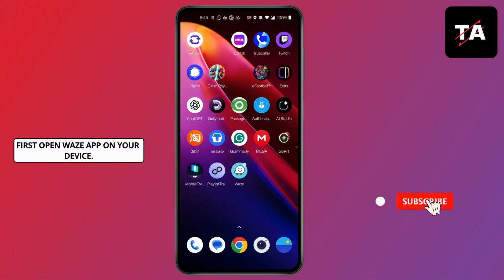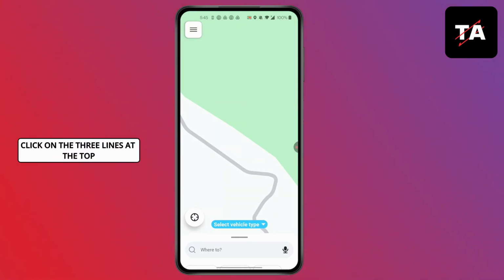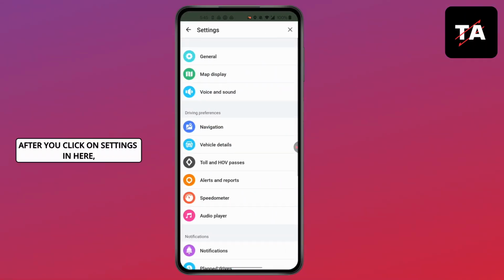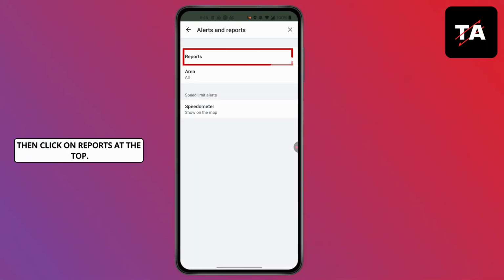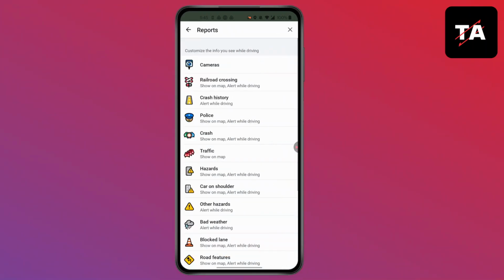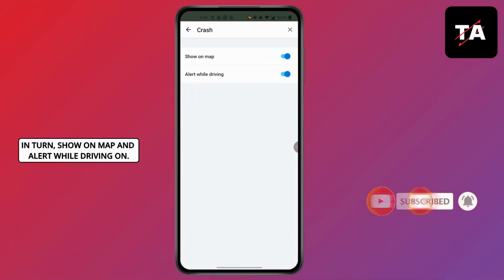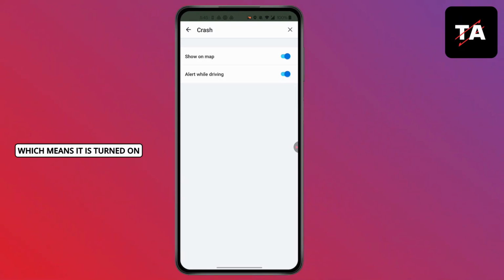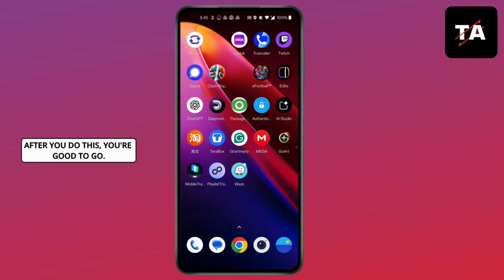How To Set Up Crash Alert On Waze App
Welcome to our step-by-step guide on How To Set Up Crash Alert On Waze App! If you want to stay safer on the road and get notified about accidents in real-time, this video is for you. We’ll show you how to enable crash alerts on Waze, customize notifications, and use Waze’s reporting features to avoid traffic incidents. These tips will help you drive smarter and stay informed about road conditions.

In this video, we will show:
How to enable accident notifications in Waze
How to customize Waze alerts for safety
How to report crashes and hazards on Waze
Tips to stay informed about traffic incidents
How to troubleshoot Waze notifications not working